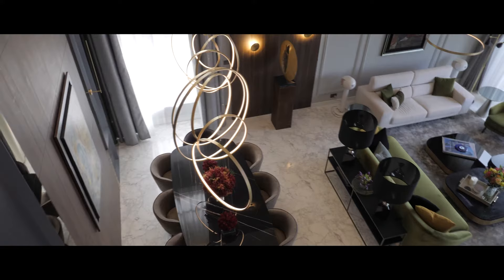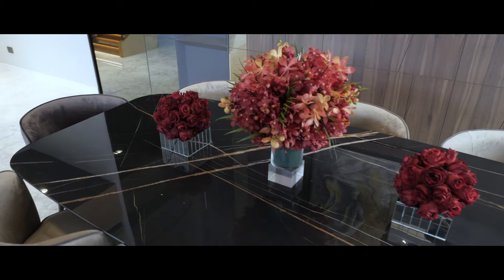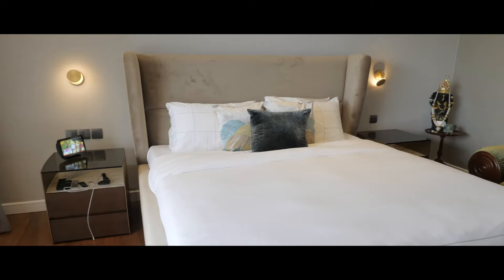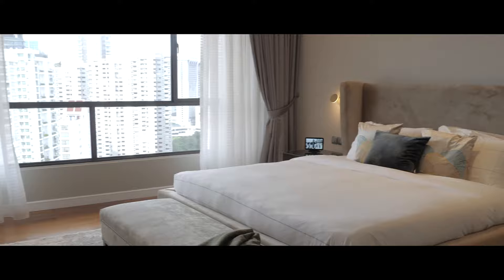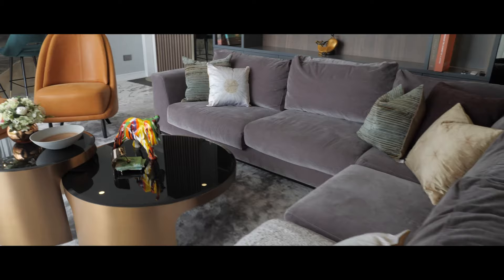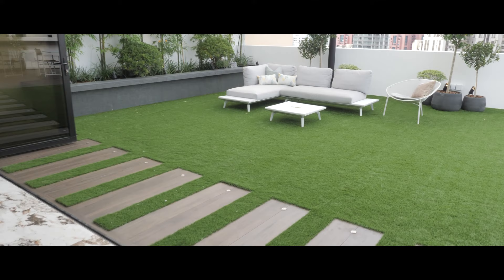LivHomes: A 2-Storey Condominium Penthouse, Yong An Park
In this case, space is actually more. We’re turning green for this massive LivHomes project designed with a neutral palette and accent colours. Raise a “✋🏻” if you wish you lived here too!